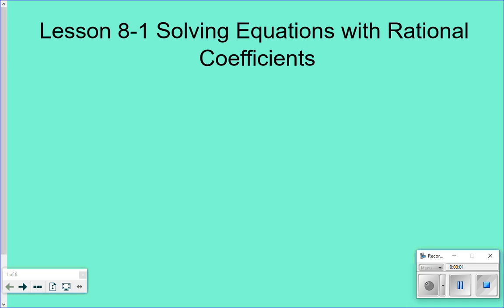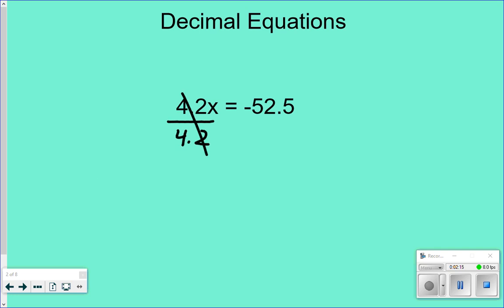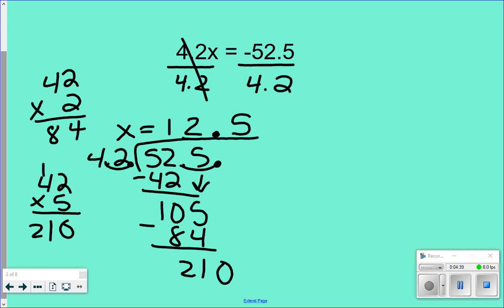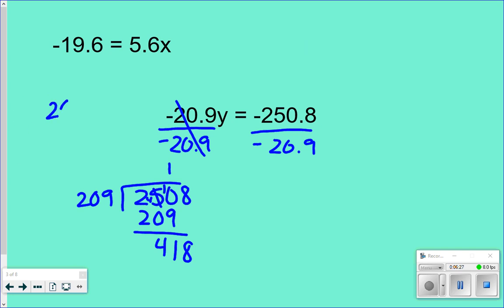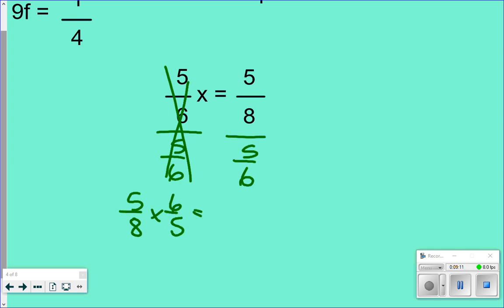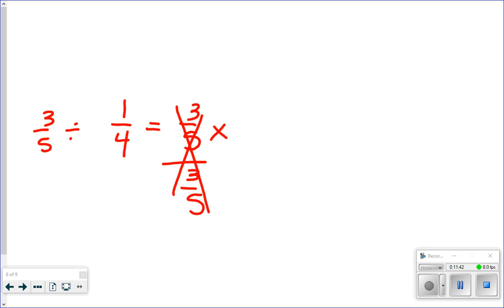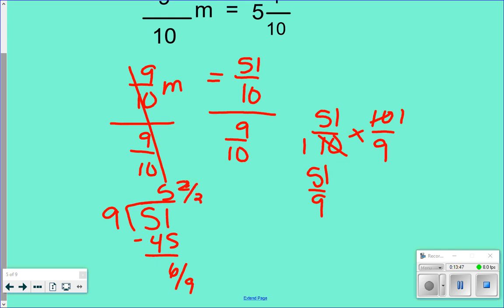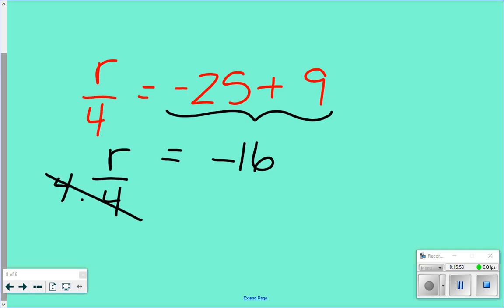8th Grade: Lesson 8-1 Solving Equations with Rational Coefficients